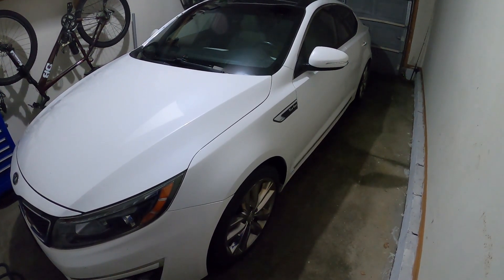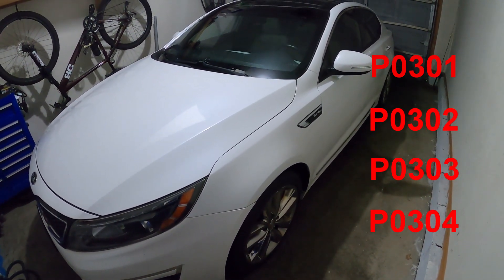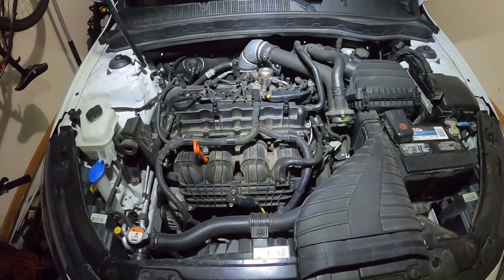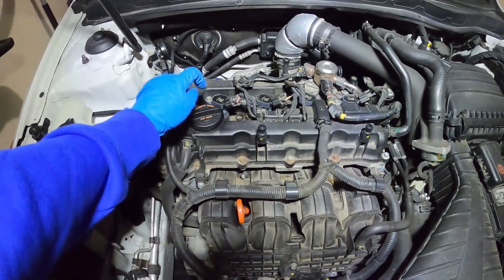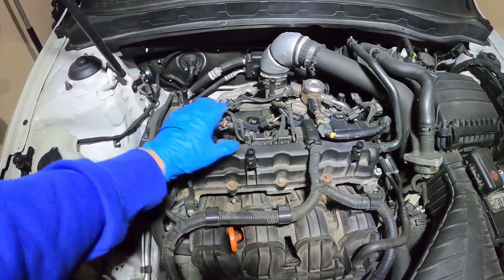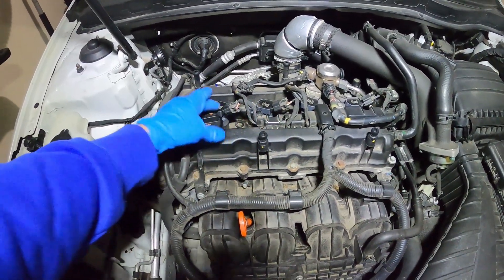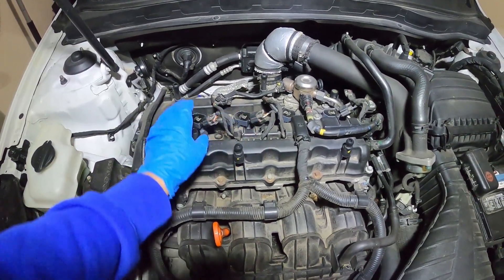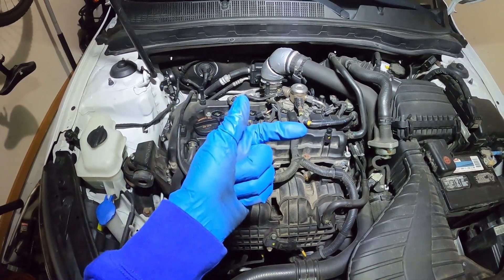P0301 | P0302 | P0303 | P0304 | CHECK ENGINE CODE FIX | CYLINDER MISFIRE | KIA | HYUNDAI | 2.0L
In this video I will demonstrate how to diagnose a cylinder misfire engine light such as P0301, P0302, P0303 and P0304 on a 2015 Kia Optima SXL Turbo 2.0L 4-Cylinder. This technique is not limited to this specific vehicle and can be used on any vehicle with a cylinder misfire engine code.

Foxwell NT614 Scan Tool

Craftsman 230 Pc Tool Set

Kobalt 1/2" Cordless Impact

Milwaukee M12 Cordless Ratchet

Volt Meter

Stanley J7C09D Jump Starter